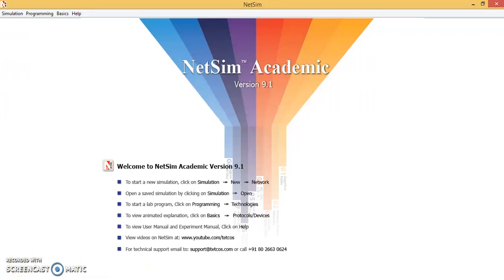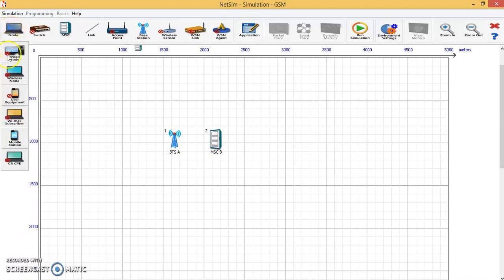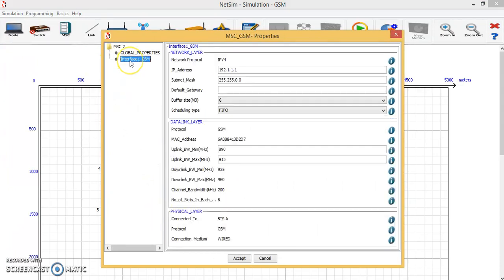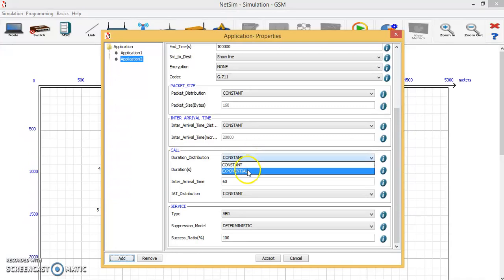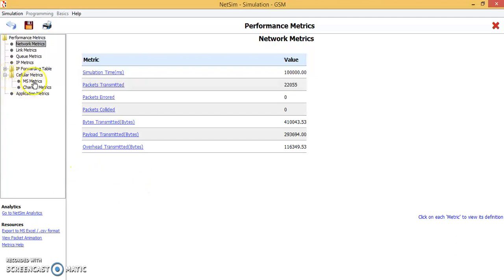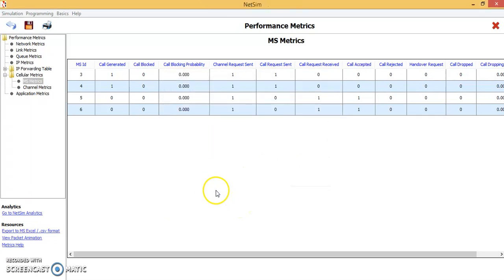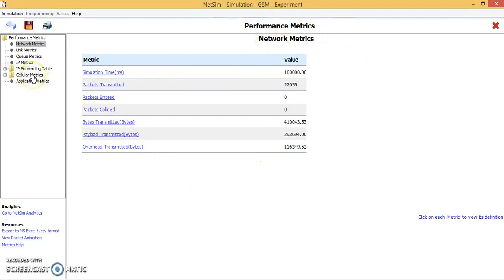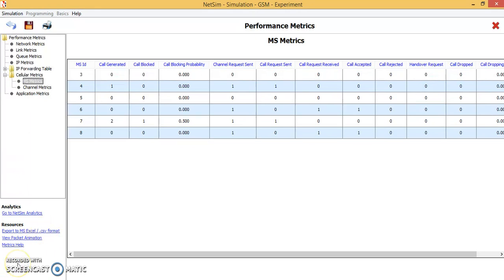CALL BLOCKING PROBABILITY USING NETSIM